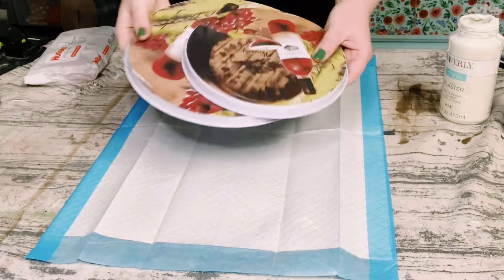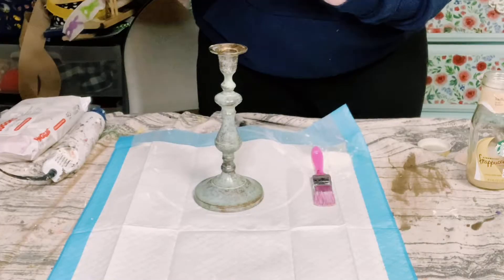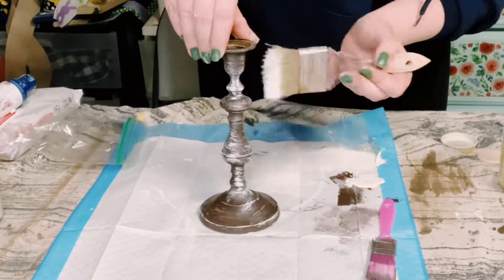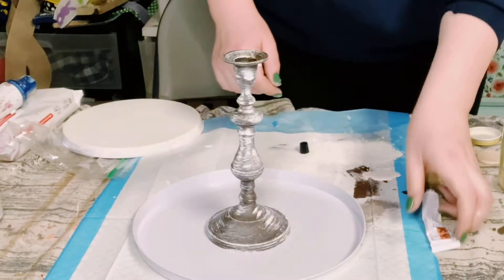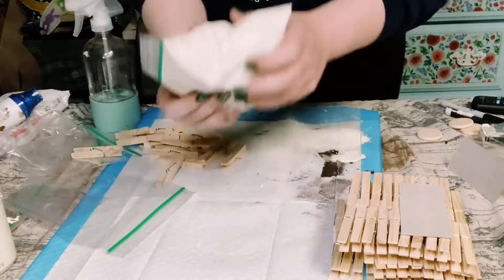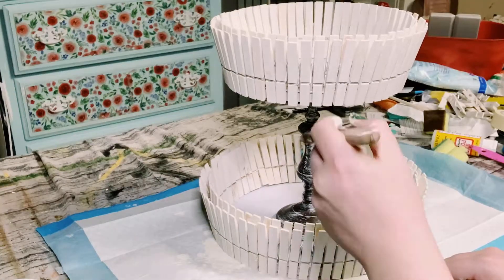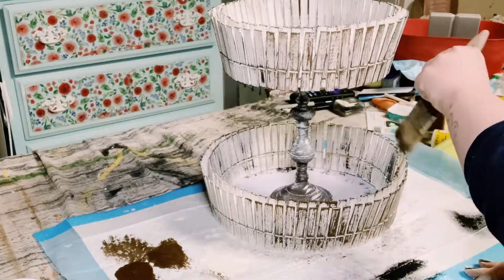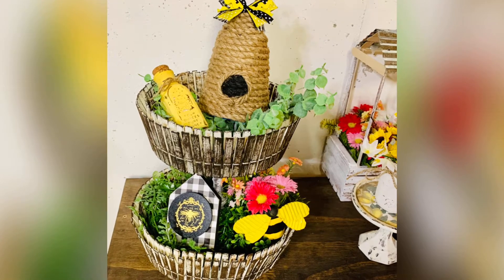Clothes pin tiered tray